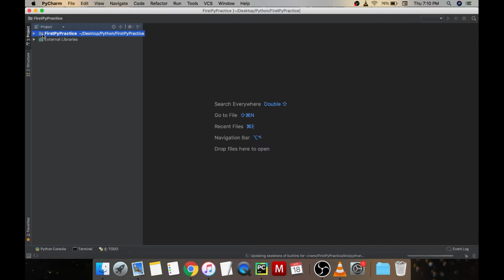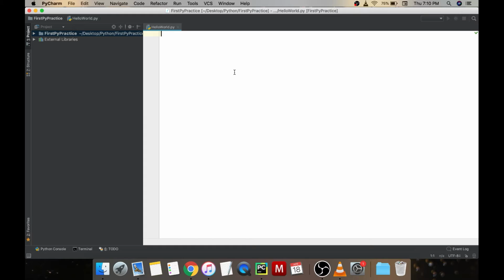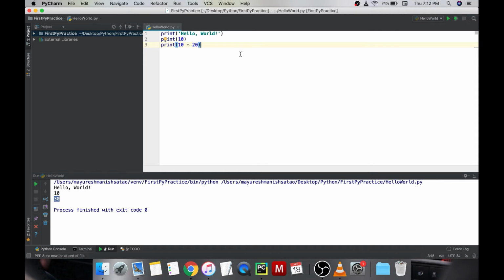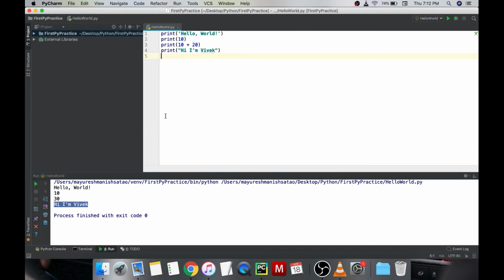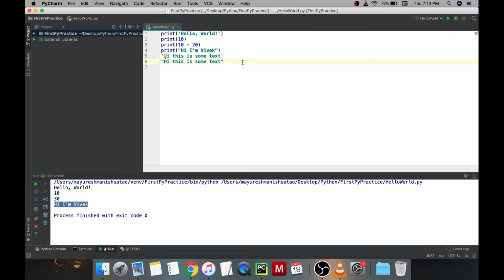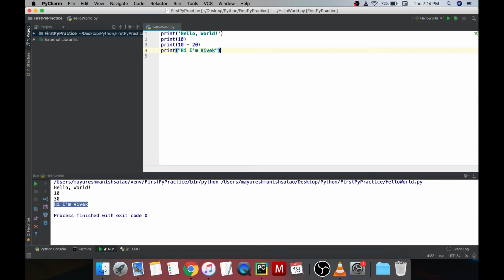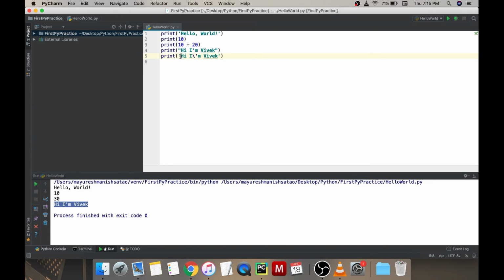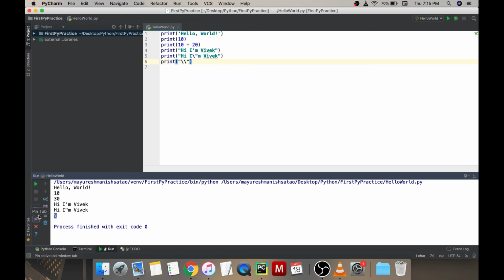Print Function in Python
Hello guys, print function in python is used to display a message on the console window. It's very easy and simple to use. I've mentioned some of the test cases for the print function in this video. Python is very easy and if you've decided to learn it then I must tell you, you have made the right choice.